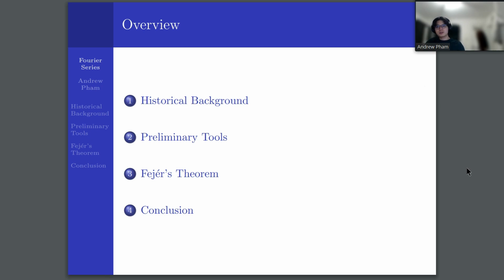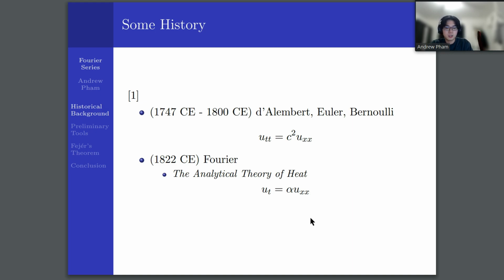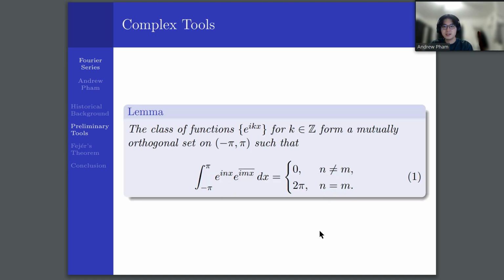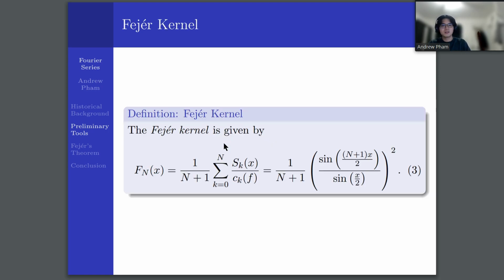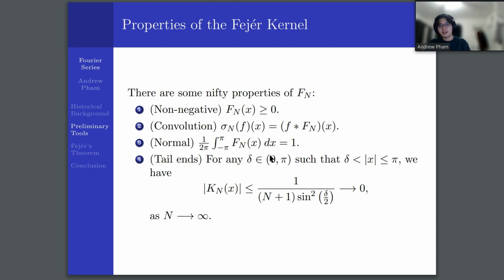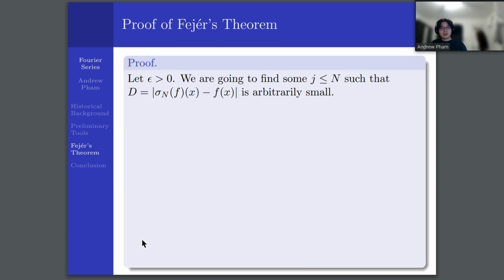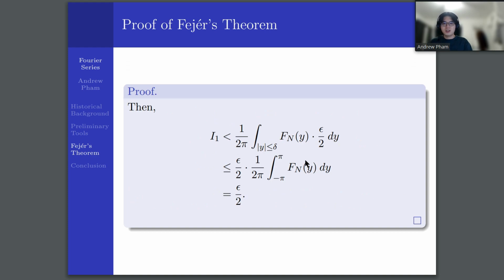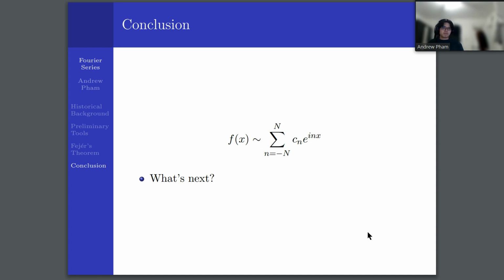MATH490 - Pham presentation on Fourier series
In this video, we go over the complex Fourier series and Fejer's Theorem for uniform convergence.